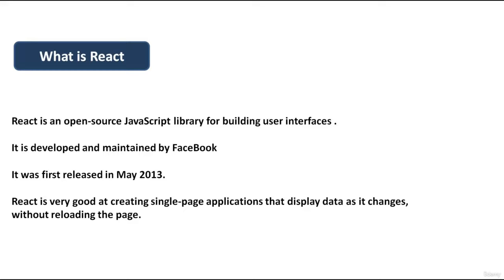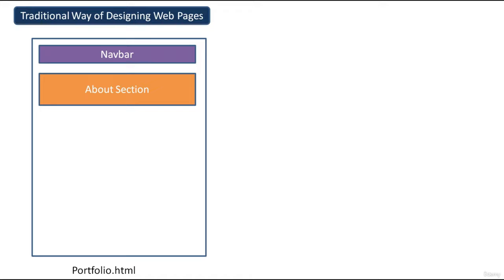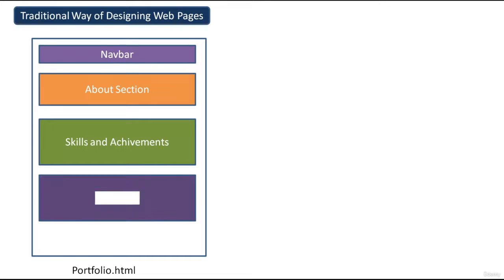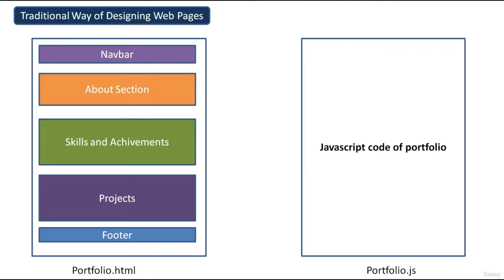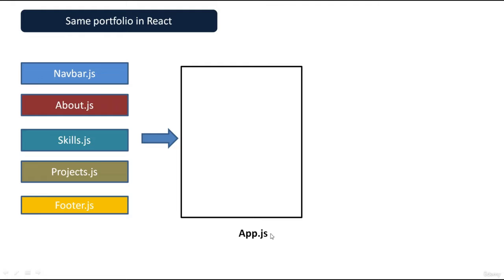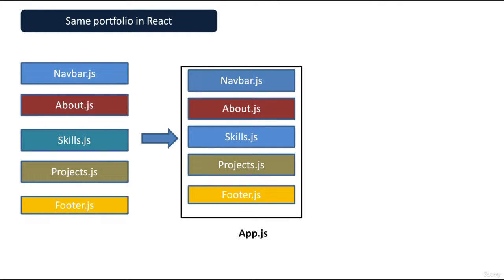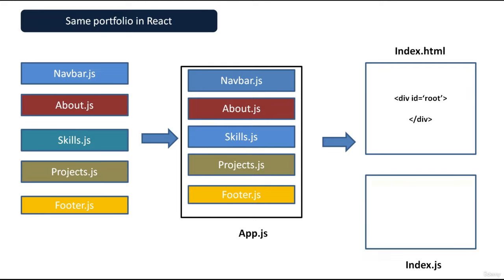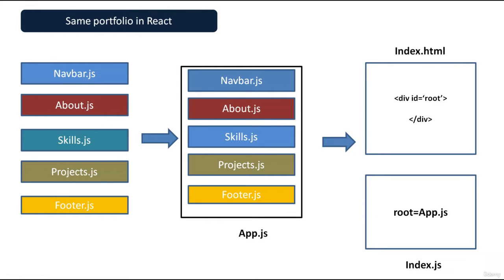1. What is React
React is a free and open-source front-end JavaScript library for building user interfaces based on UI components. It is maintained by Meta and a community of individual developers and companies. React can be used as a base in the development of single-page or mobile applications.